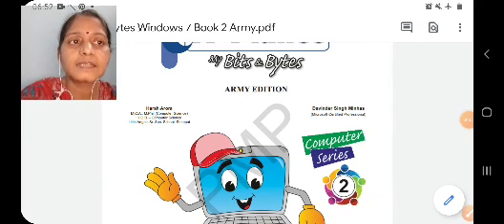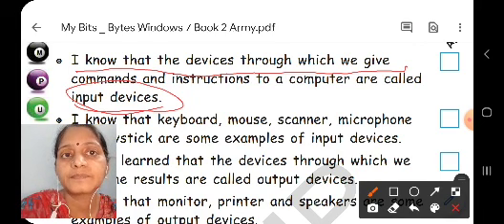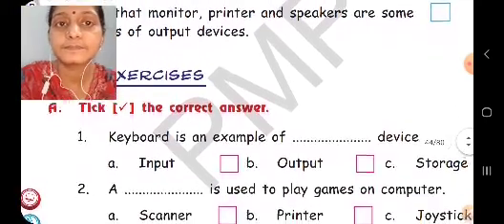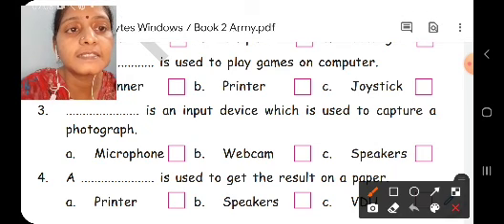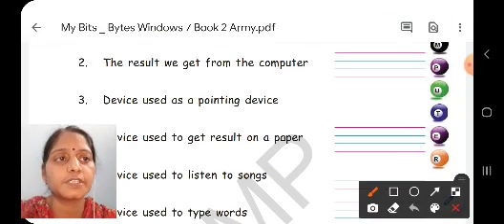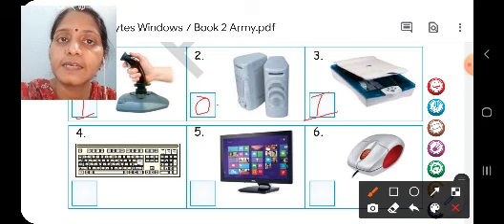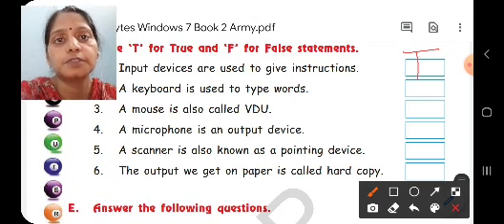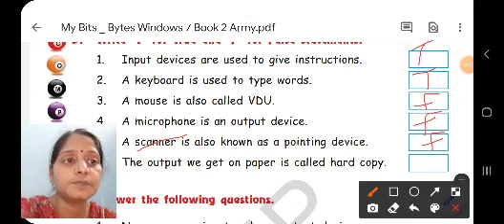Class II Computer 01-12-2020 by Ms Poonam Singh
Class II Computer 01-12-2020 by Ms Poonam Singh Chapter- 6 Input and Output devices